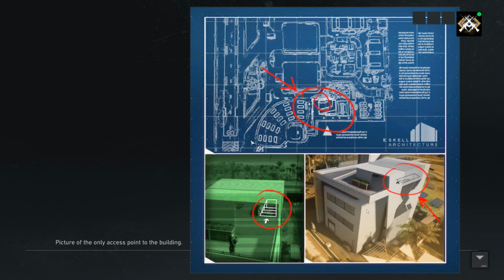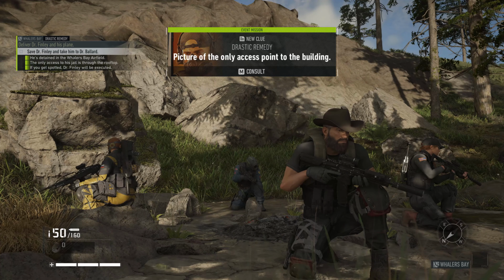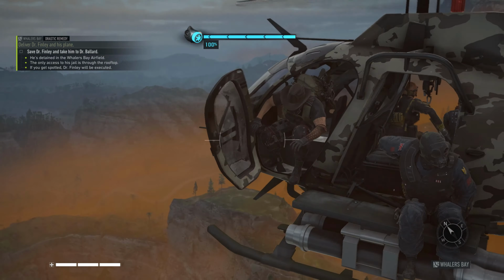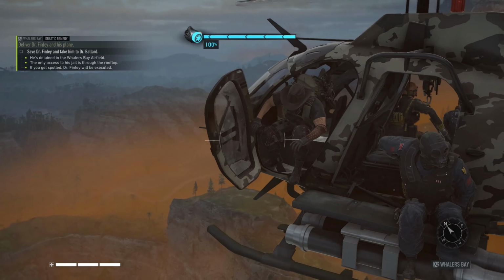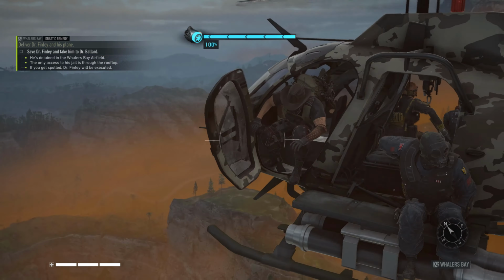DRASTIC REMEDY - Amber Sky pt. 9 (finale) - Ghost Recon: Breakpoint - playthrough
I rescue the doctor and fly him away, then fight off a wolf attack!

Extreme difficulty
Specs, etc:
Computer: i9 9900kf // GeForce RTX 2080 Ti // 64 GB
Captured with Nvidia Shadowplay